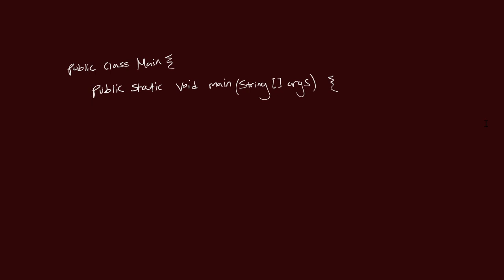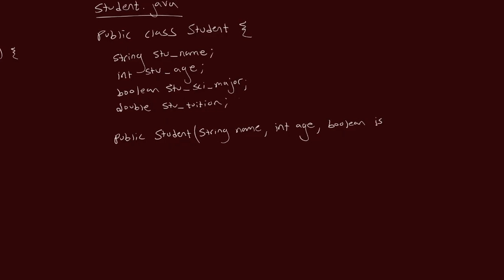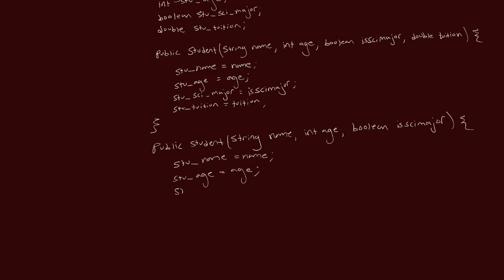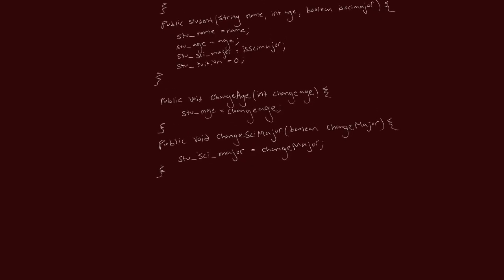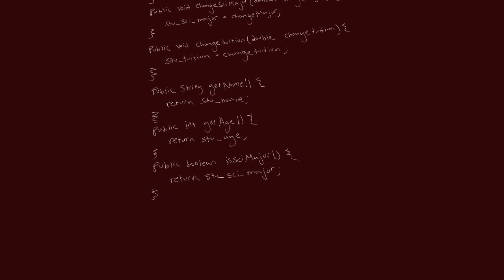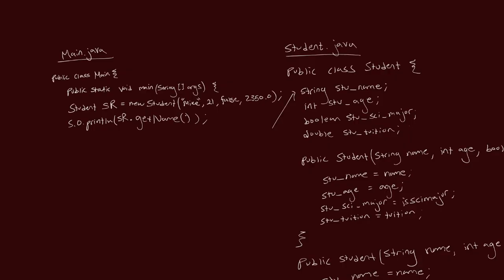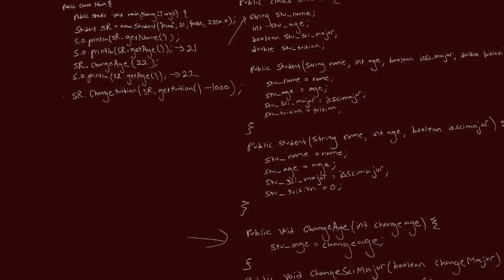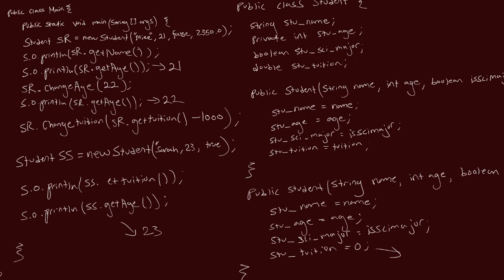Intro to Classes and Objects Part 2, getters & setters | Java